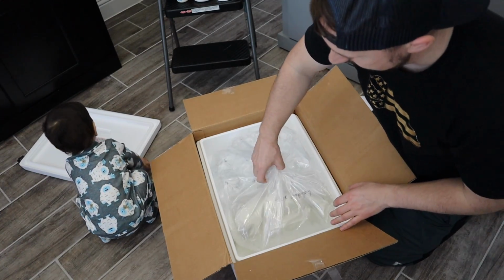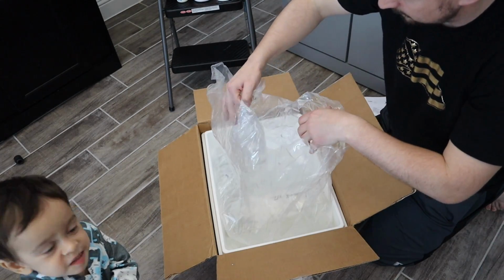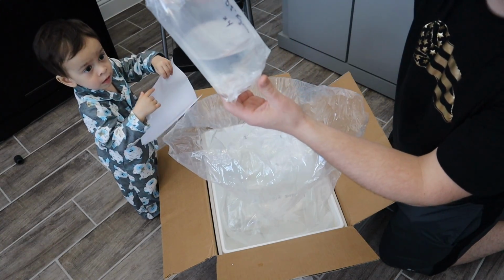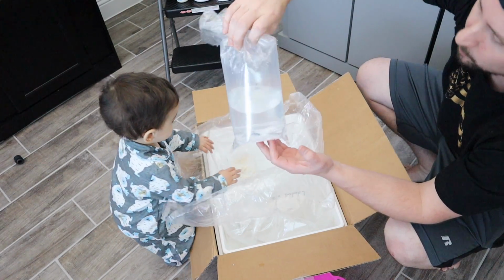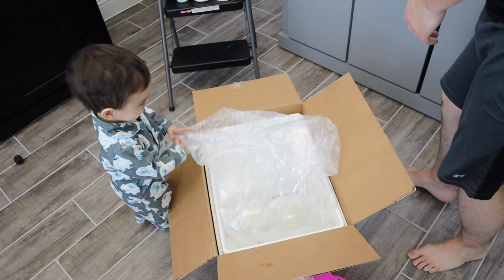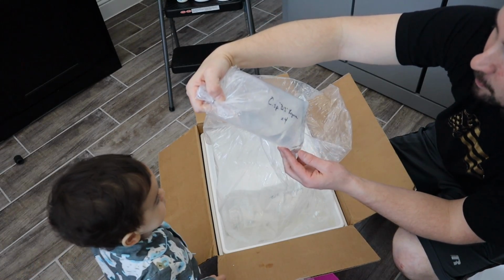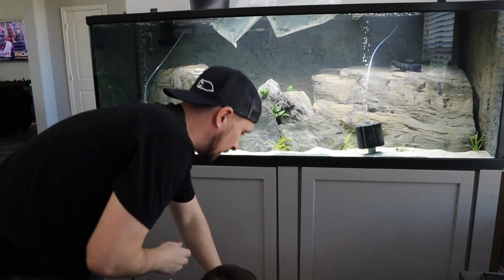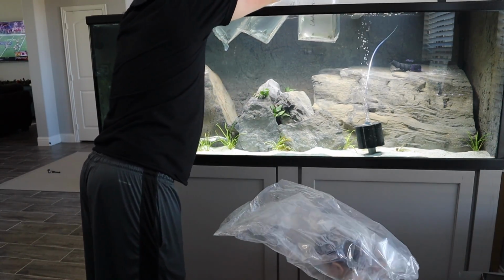320 GALLONS - AQUARIUM FISH UNBOXING - NEW AFRICAN CICHLIDS - RARE FISH | Jay Wilson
We introduce YOU to a brand new african cichlids seller at least to us. We have never ordered any fish let alone rare fish from this guy. We show our brand new 220 gallon aquarium and a new 100 gallon aquarium. Let us know what you think!

MY EQUIPMENT

🦑 FRITZAQUATICS.COM

🐟DAVESFISH.COM

⚠️ACA - CICHLID.ORG = BECOME A MEMBER FOR $35 ⚠️

About Jay Wilson:
Hi My name is Jay Wilson and I am an avid African cichlid keeper and owner of NorthFinUSA. I love Keeping Fish and educating folks on how to keep a crystal clear aquariums along with helping Fishkeepers get started in the fish hobby. When I am not messing with Cichlids I am playing with my son and spending time with family. I currently keep Shell Dwellers a community Tang tank, African cichlid Predator Haps,  Peacocks along with Tropheus and Goby. My dream tank would be a massive lake Tanganyika community tank that I am working on currently.